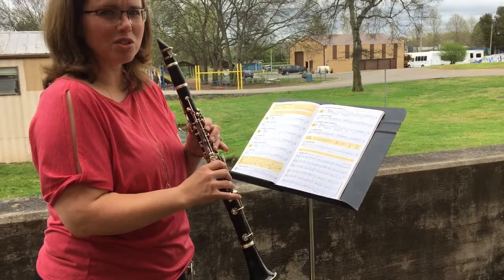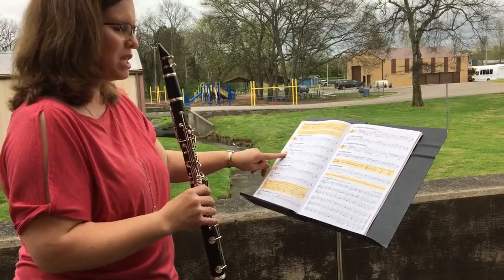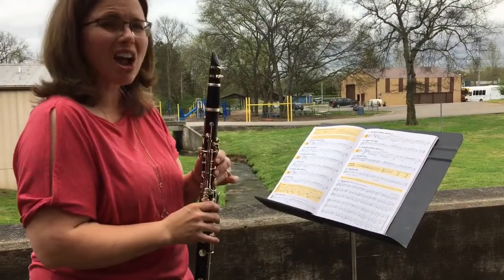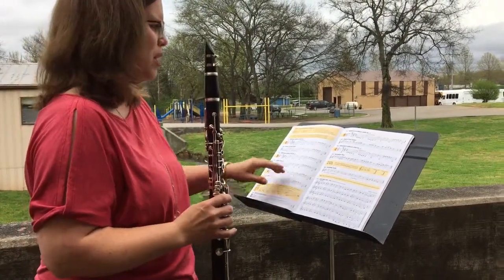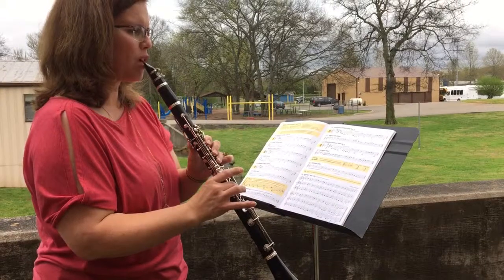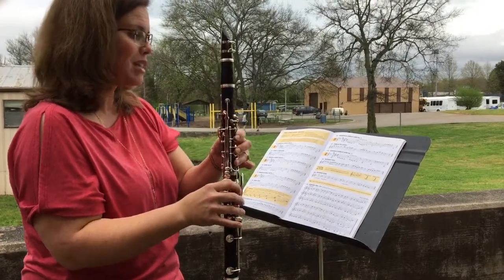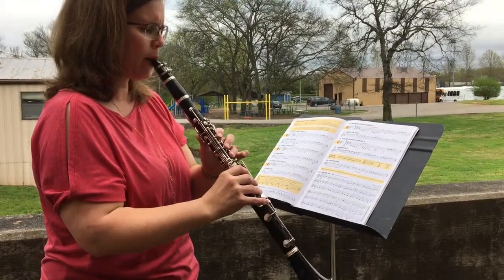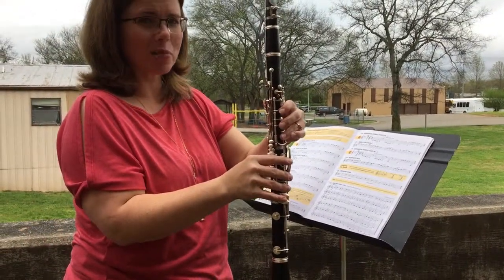Essential Elements Book 1 CLARINET Grenadilla Gorilla Jumps - Crossing the Break